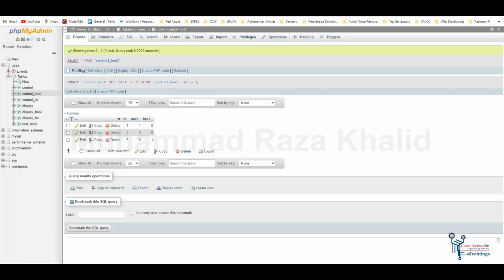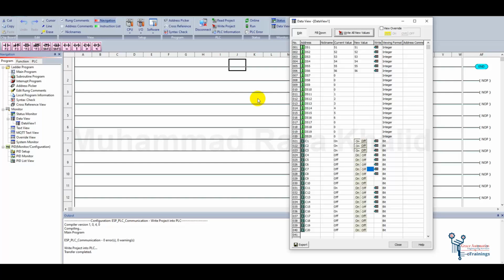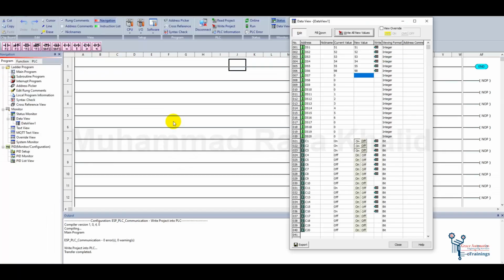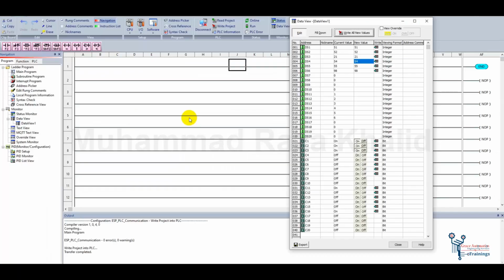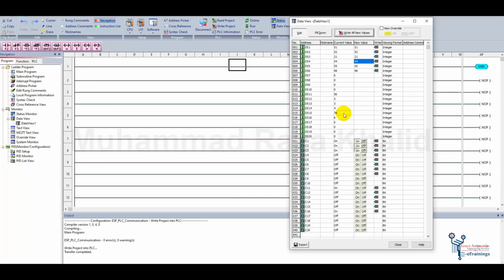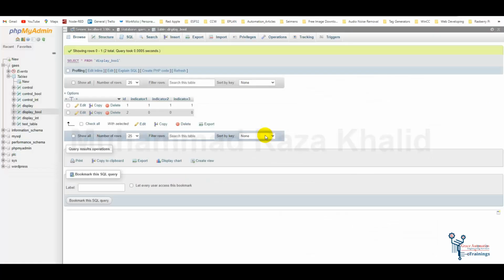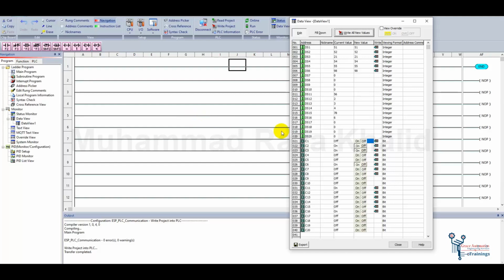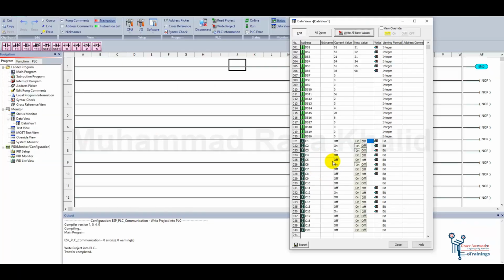PLC to MySQL Database Communication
This video explains how to establish communication between a Automation Direct Click PLC and a MySQL database. We discuss the basic concept, data transfer method, and practical use in industrial automation systems.